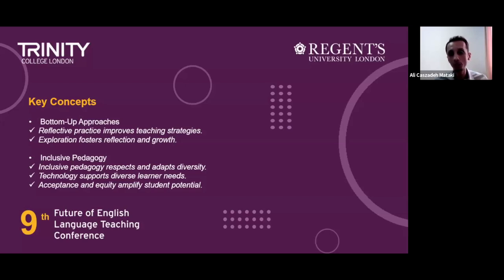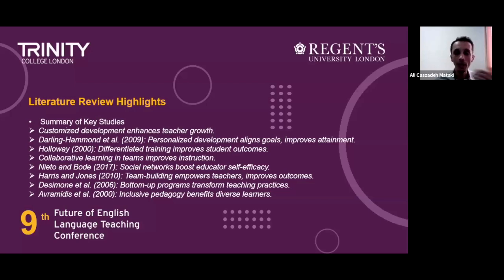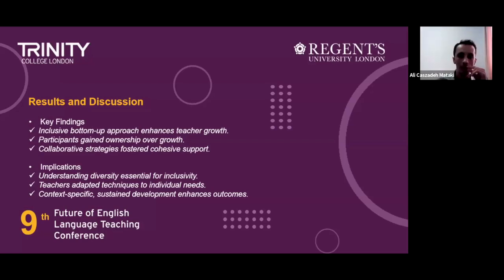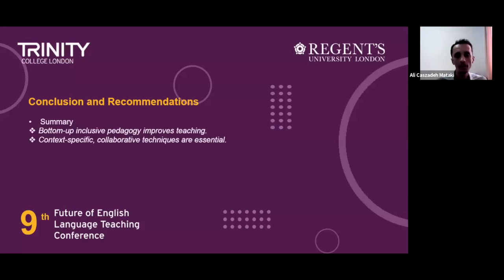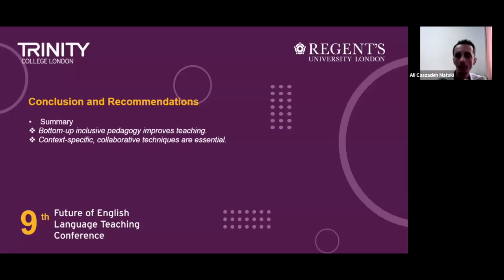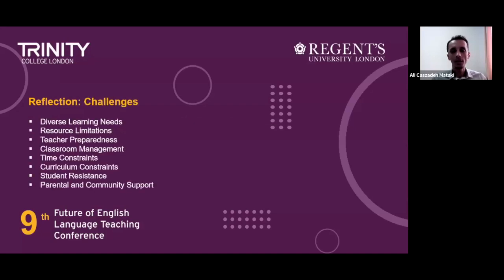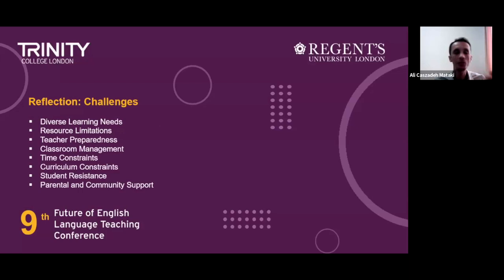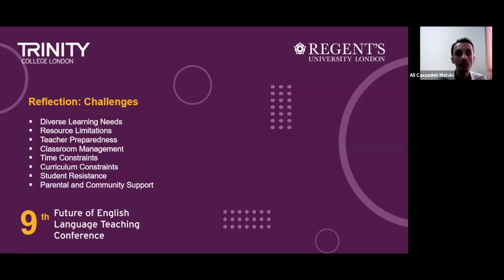TE: Transformative Pathways- Nurturing Inclusive Teacher Development for Tomorrow, A.Caszadeh Mataki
This session explored an approach to teacher growth, blending innovative teaching strategies and inclusive pedagogy through a bottom-up paradigm. It explores the insights of a year-long professional development model that empowers educators to shape their learning journey while fostering collaborative peer engagement. It also uncovers the impact of personalized development on inclusive classroom practices, leveraging qualitative analysis and reflective methods.
The implications of context-specific, collaborative approaches for the future of teacher development will also be discovered, promoting lasting improvements in instructional practices and student outcomes. Participants can envision an educational landscape driven by empowered educators and enriched by inclusivity.

Trinity College London is a leading international exam board that exists to promote and foster communicative and performance skills through assessment, content and training covering music, drama and English Language.

Alongside an ongoing programme of quality teacher support initiatives and resources, Trinity College London offers a range of respected and recognised English teaching qualifications and courses designed to support teachers throughout their careers — from early practitioner to experienced professional.